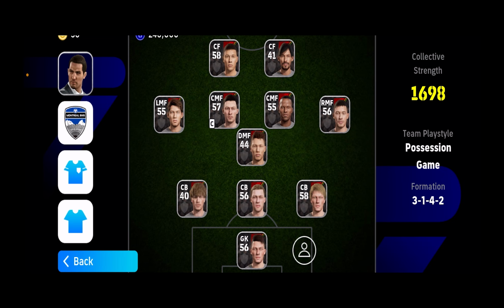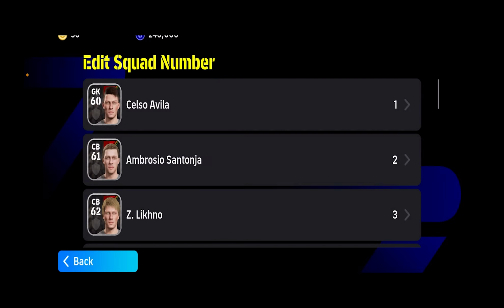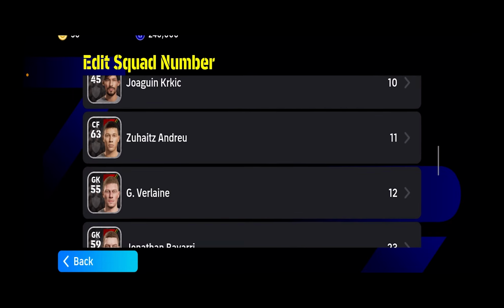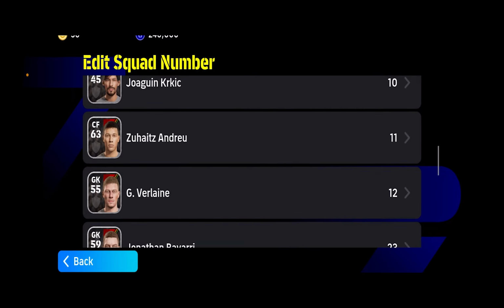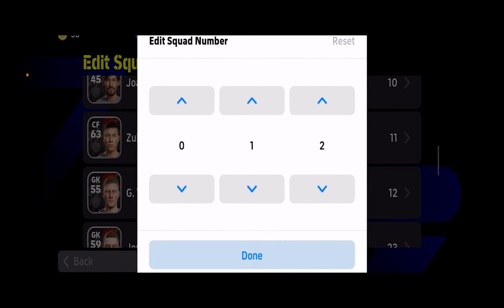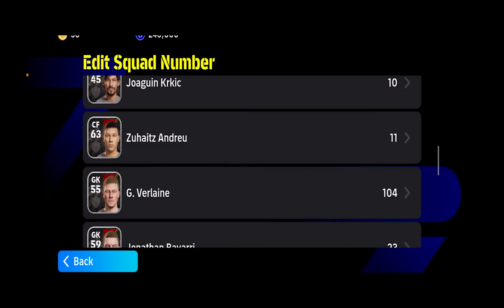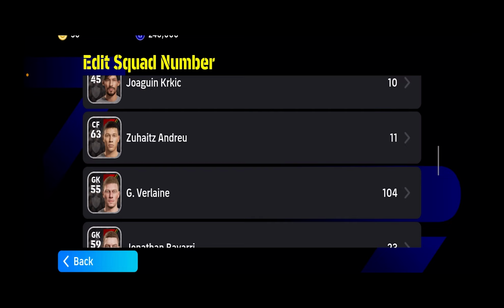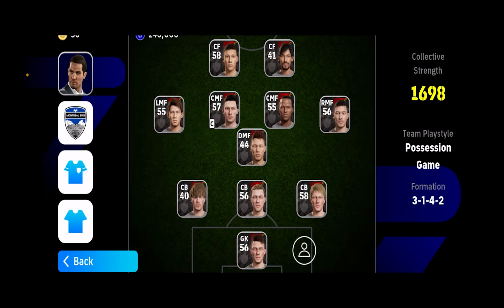How to Edit Player Number in eFootball 2024 (Quick & Easy!) | Update Jersey Number in eFootball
Confused about how to edit player number in eFootball? This video explains the exact steps on how to Update Jersey Number in eFootball. Make sure you watch the video till the end to learn it in much detail.